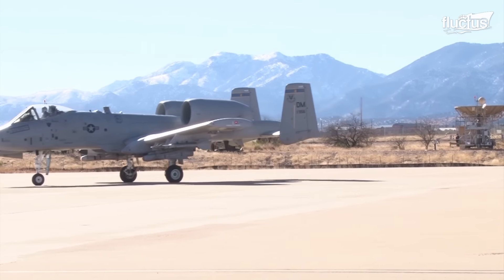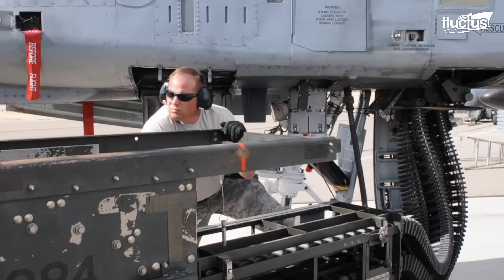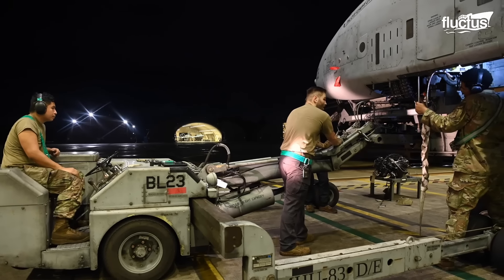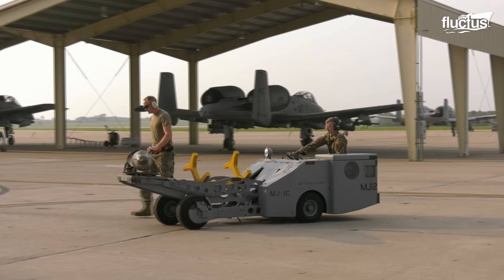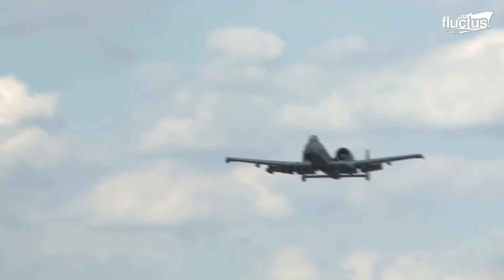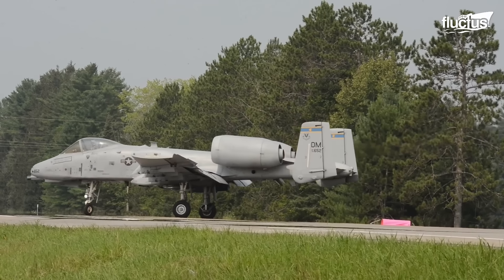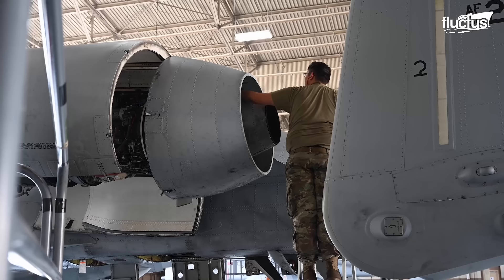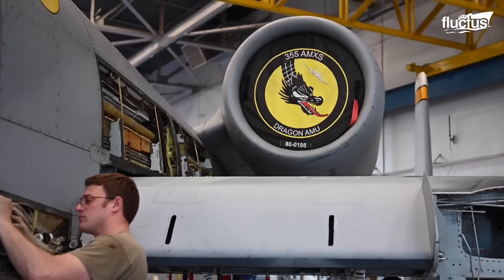The A-10 Warthog: US Most Feared Tank Buster Ever Built | Documentary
Welcome back to the Fluctus Channel. In this captivating episode, embark on an extraordinary journey into the world of the A-10 Warthog. Prepare to be enthralled as you witness the A-10 in action, exploring its full spectrum of capabilities and missions.